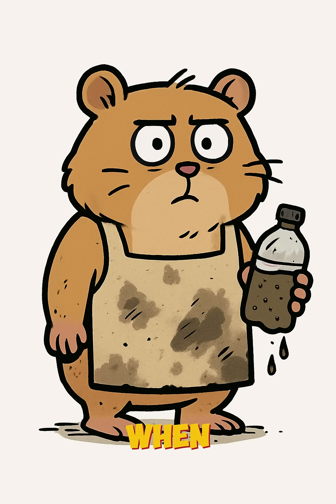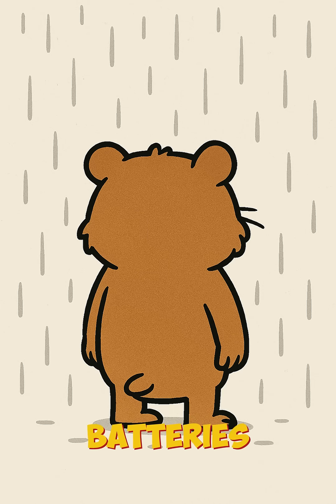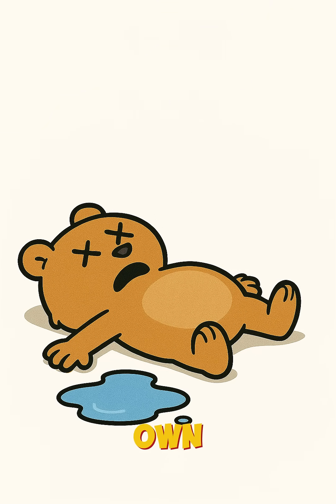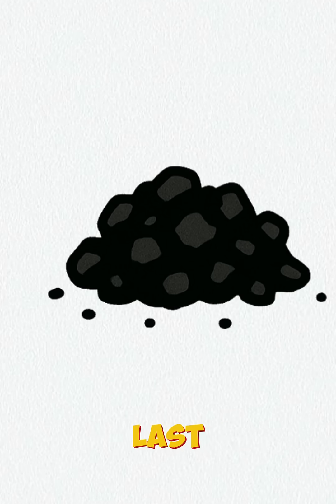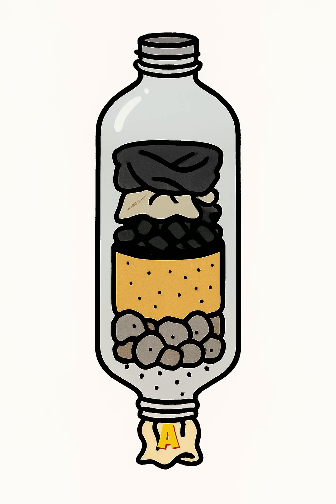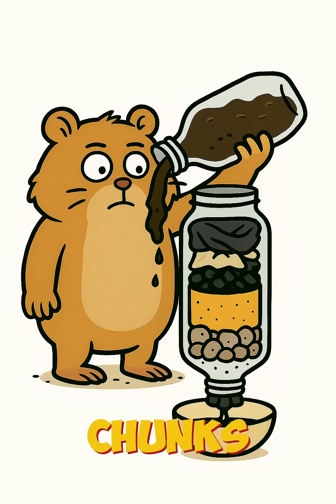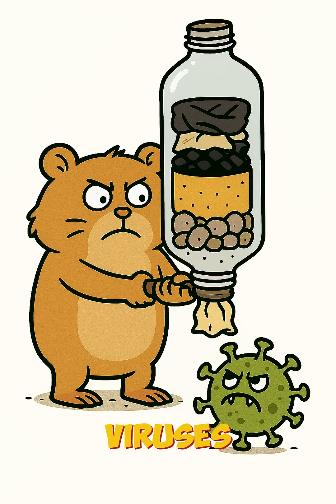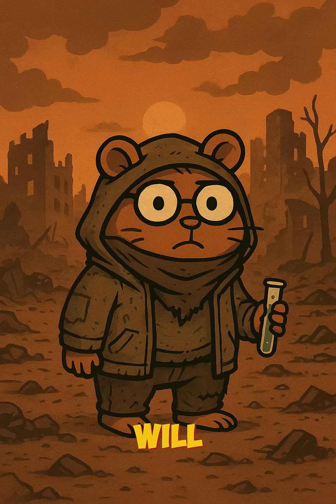how to make a water filter in an apocalyptic setting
Join Professor Paws — the cleverest hamster in a lab coat — as he teaches you the skills to survive, adapt, and thrive! From bushcraft basics to science-backed survival hacks, we blend fun experiments with real-world knowledge. Whether you’re an adventurer, a prepper, or just curious, Hamster Survival Labs is your go-to for learning how to outsmart the wild… one squeak at a time